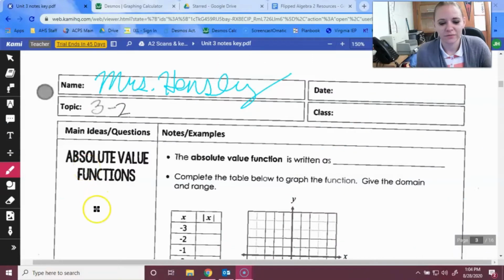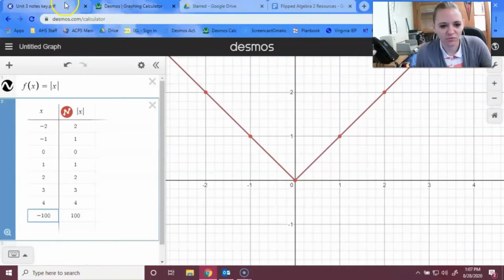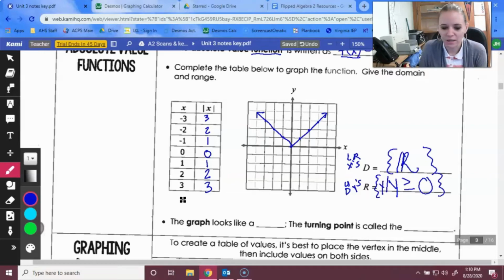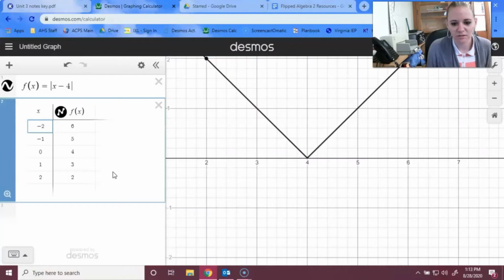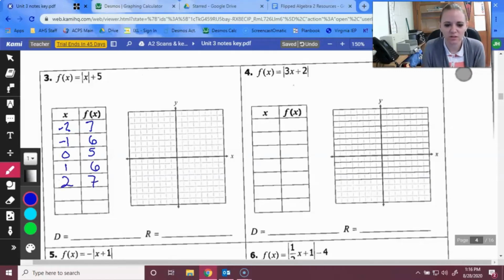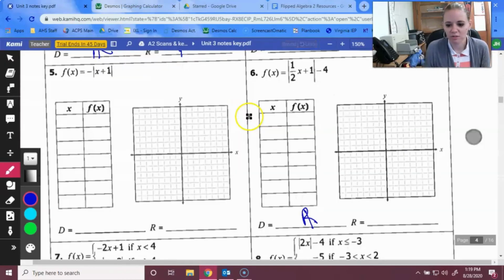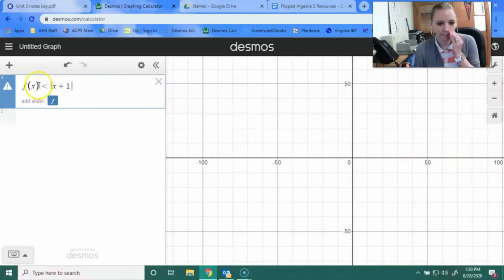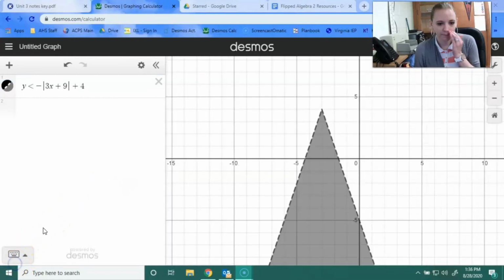Algebra 2: Absolute Value Functions and Inequalities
In this video, learn about Absolute Value Functions and Inequalities.